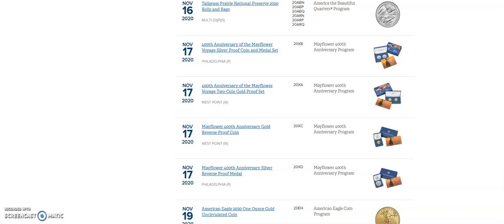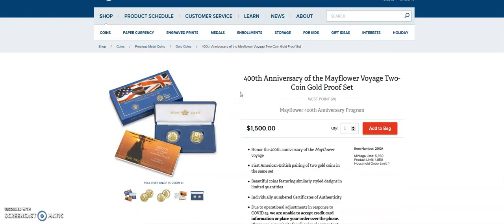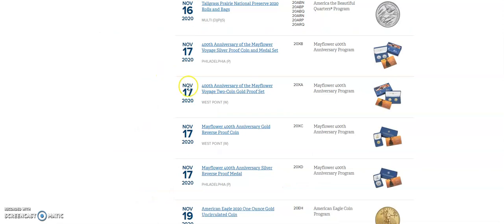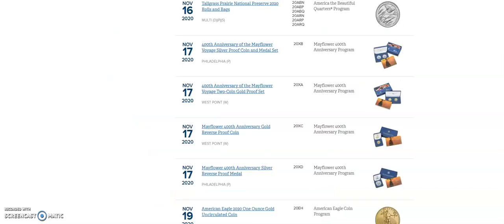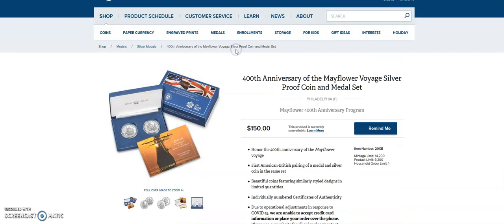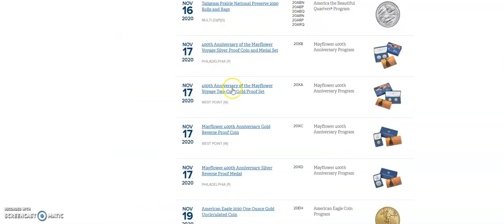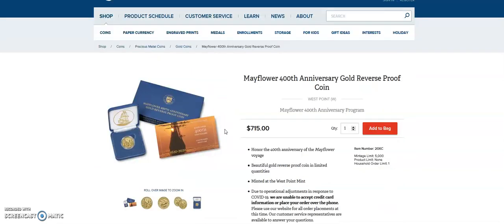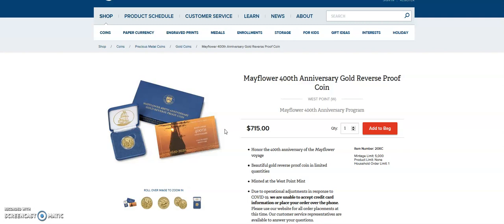Mayflower 400th Anniversary Gold Reverse Proof and 2 coin Gold back available..